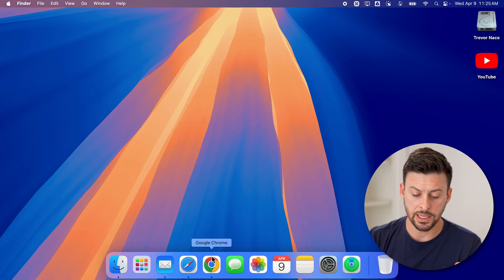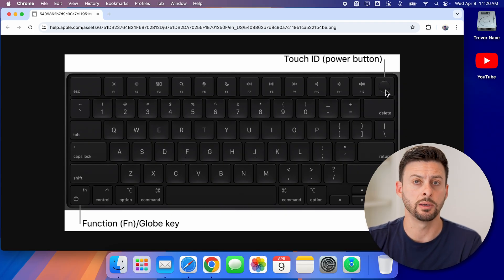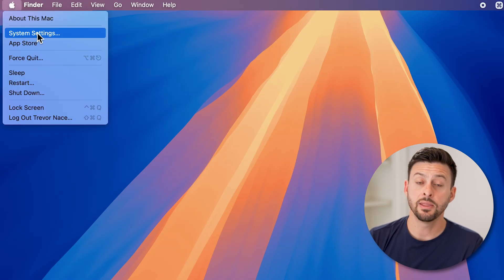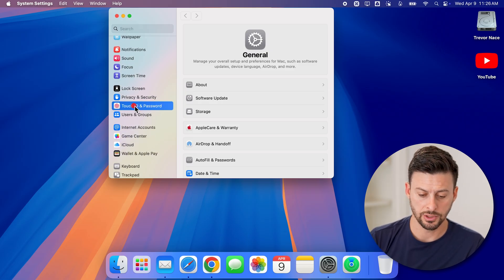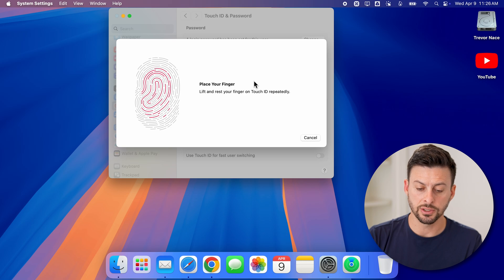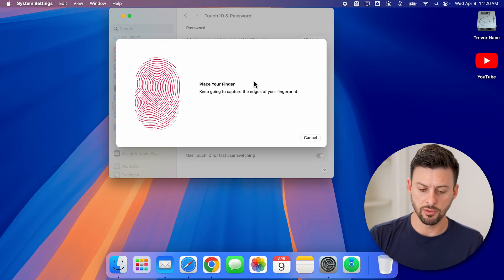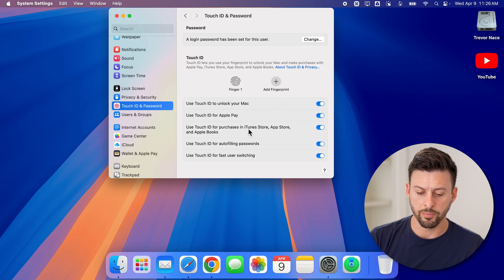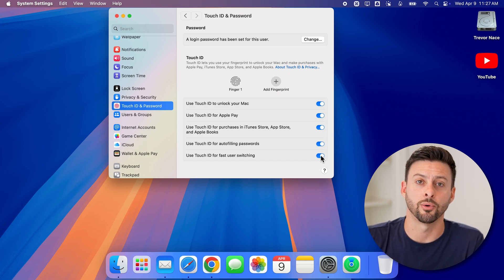How To Setup Touch ID On Mac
Let's setup the Touch ID on your keyboard for your MacBook Pro or MacBook Air so you can unlock the computer, use Apple Pay, autofill passwords, etc.